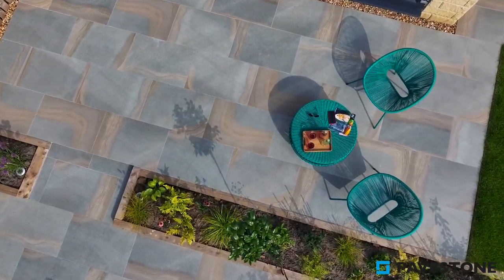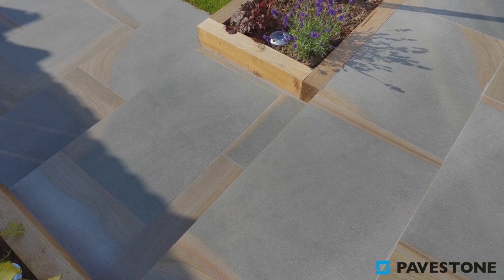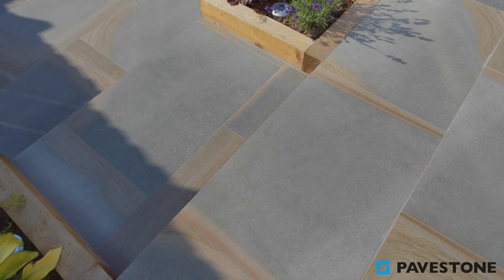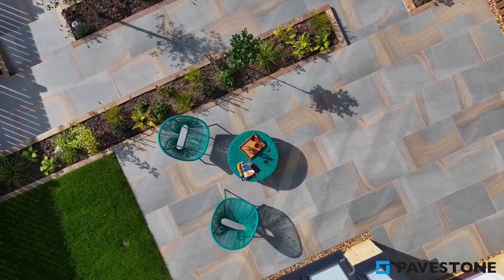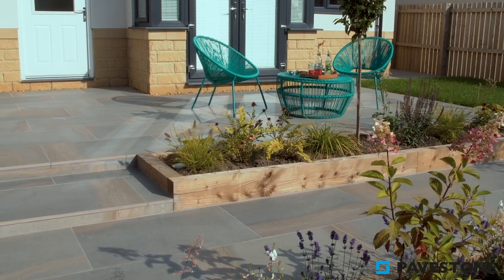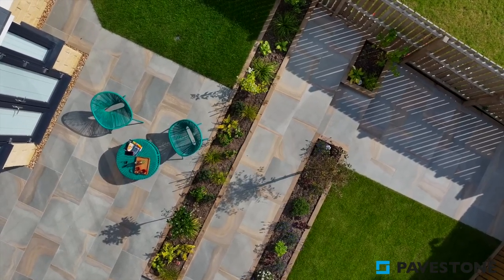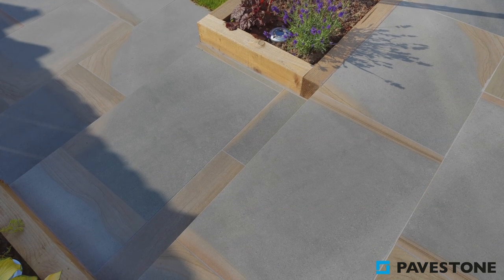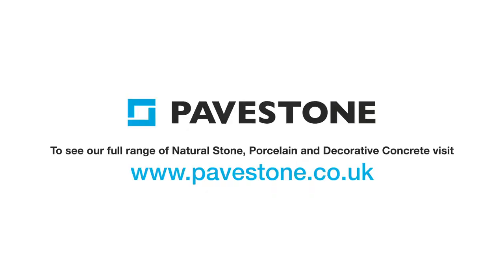Pavestone Natural Yorkstone Porcelain Patio Paving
Reproducing some of the most popular natural stone pavings available, The Pavestone 'Natural' Porcelain Patio Paving range has an exceptional and convincing look and feel to the Granite, Sandstone and Yorkstone reproductions.

Here we have Yorkstone porcelain, almost indistinguishable from natural Yorkstone. However, porcelain comes without the need for constant cleaning and sealing that is attributed to natural stone paving.

'Natural' porcelain tiles can be profiled with a choice of edge profiles for making steps or smooth edges for raised patios.